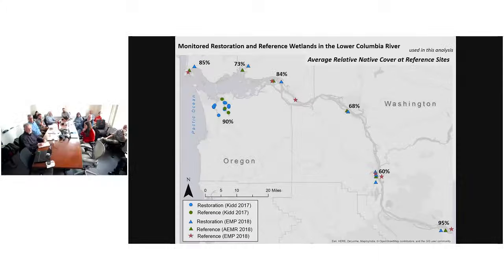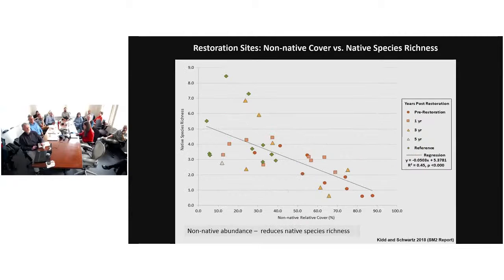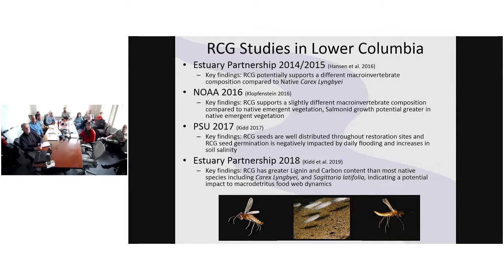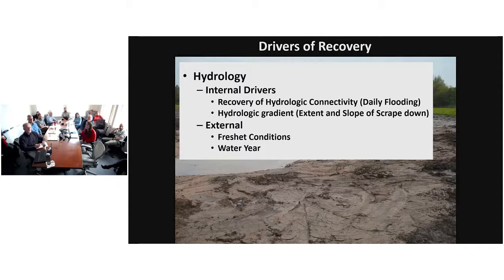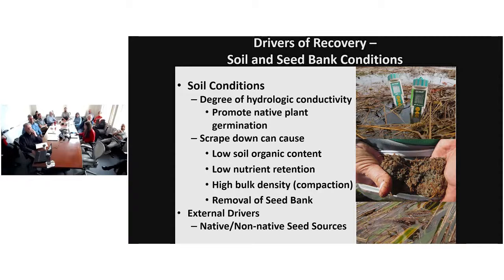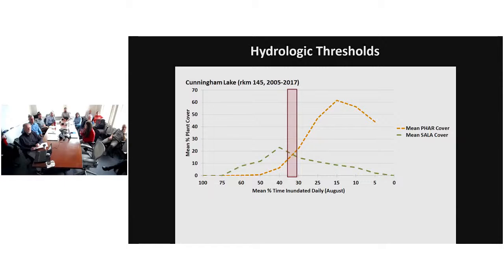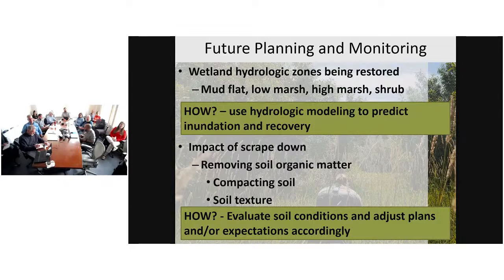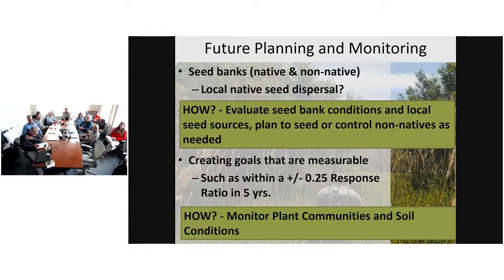1 RCG 1 Kidd ERTG Wednesday, April 17, 2019 1 11 55 PM